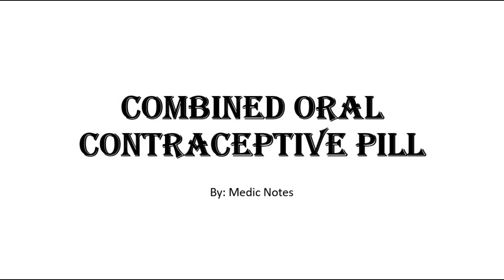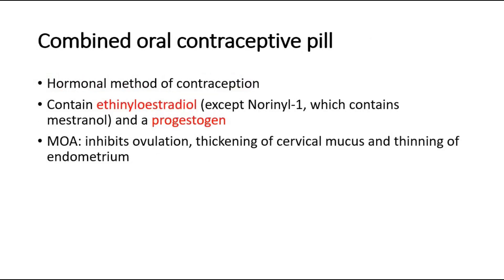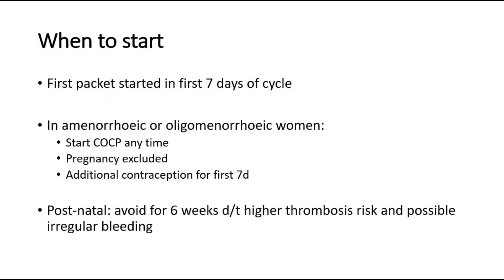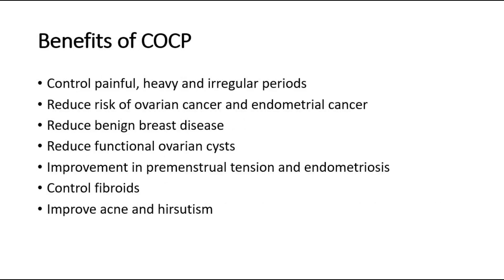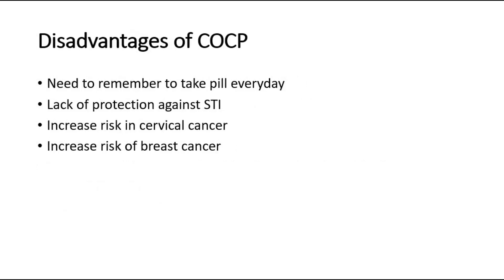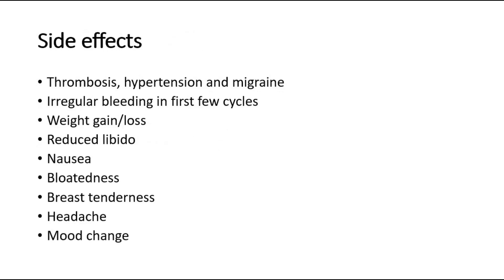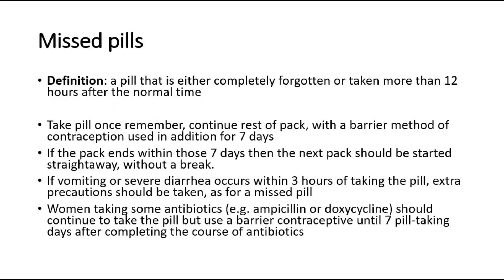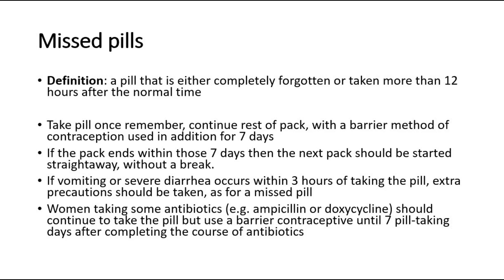[O&G] Combined oral contraceptive pills (COCP) - benefit, side effect, contraindication, missed pill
The combined oral contraceptive pill (COCP), often referred to as the birth control pill or colloquially as "the pill", is a type of birth control that is designed to be taken orally by women. It includes a combination of an estrogen (usually ethinylestradiol) and a progestogen (specifically a progestin). When taken correctly, it alters the menstrual cycle to eliminate ovulation and prevent pregnancy.

This video explains about the benefit, side effect and contraindication of COCP, and the management of missed pill.